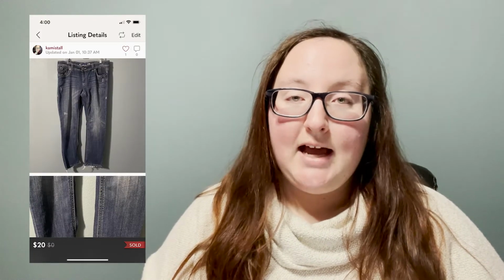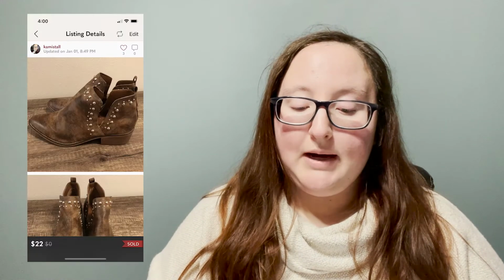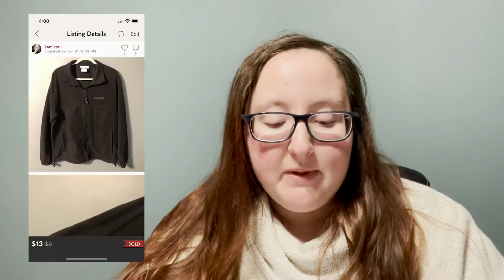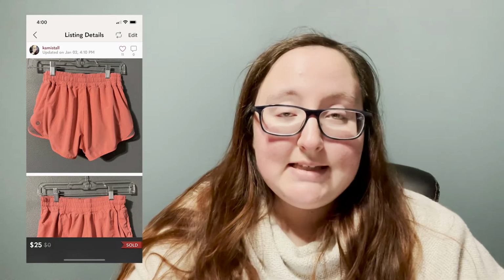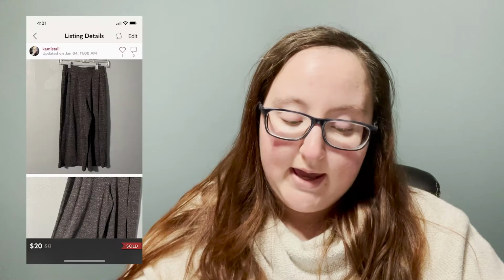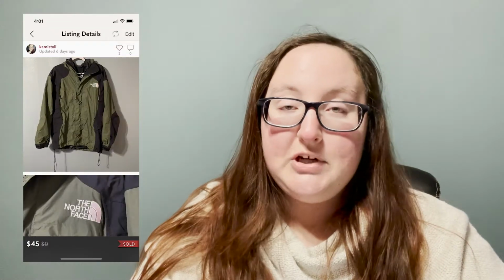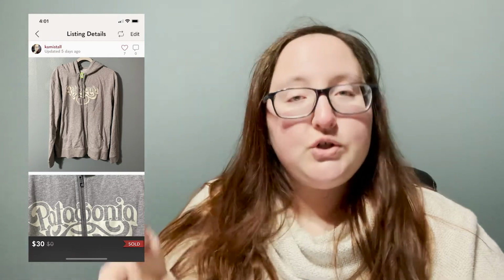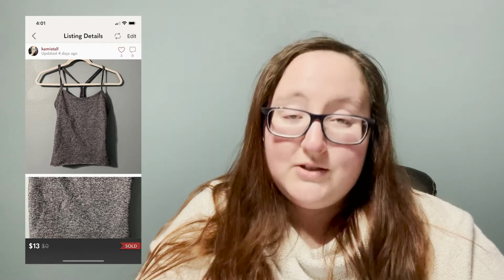What Sold on Poshmark The 1st Week of 2021 | Poshmark Part Time Reseller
Hi all! What sold well for you the 1st week of January? I'd love to hear below!